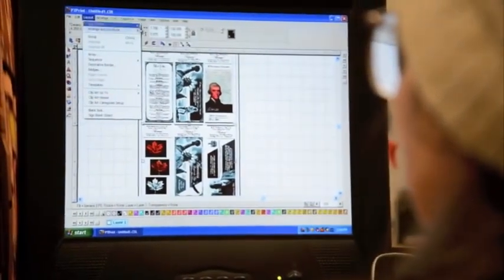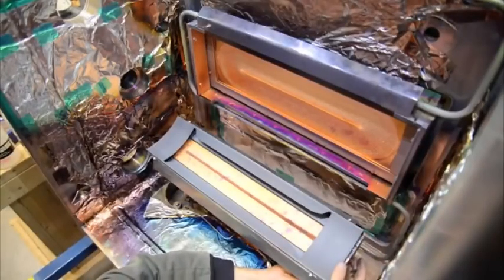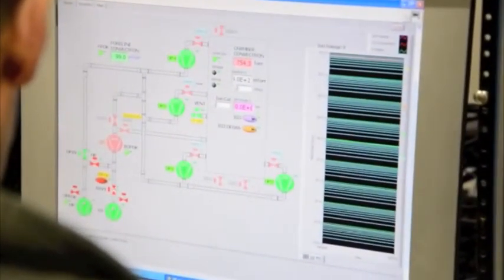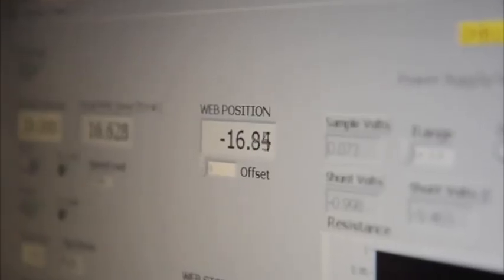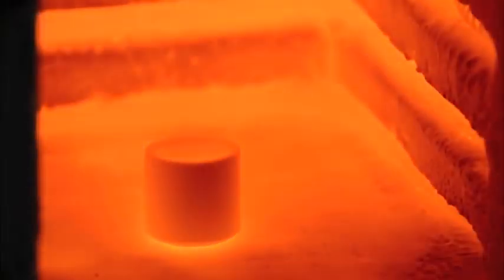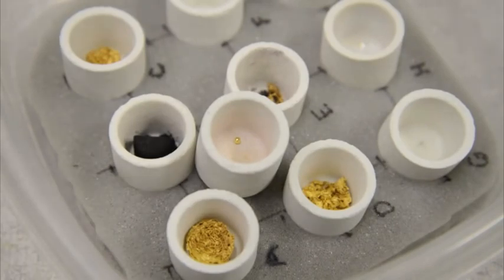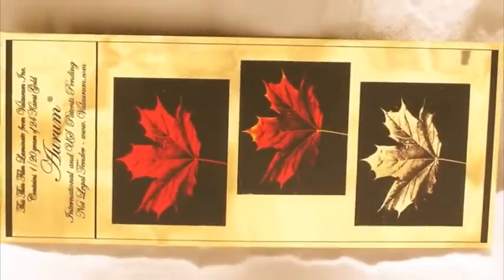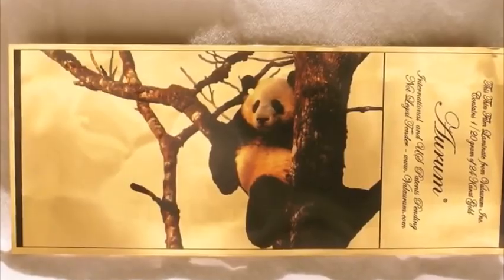Manufacturing the Aurum®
This video details how the Aurum®, Valaurum Inc.'s flagship product, is manufactured.

Each Aurum® contains a precise, micro layer of 24 karat gold protected by additional layers of durable polymer. This technology is used to create a way to physically own gold that is flexible, durable and easy to store.

Aurum® have been used in legal tender currency and certified gold products for countries, as well as extensive commemorative and branded products for retail companies.

Valaurum, Inc. has the world-wide exclusive license for this innovative proprietary technology, which is protected by US and international patents.